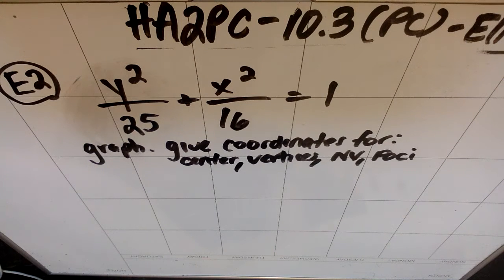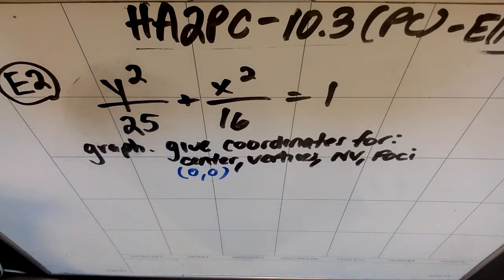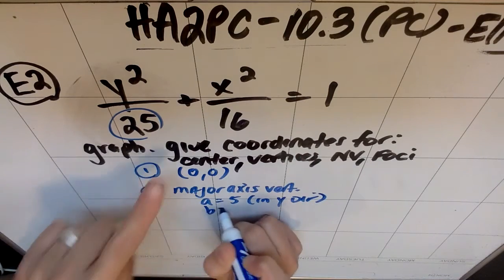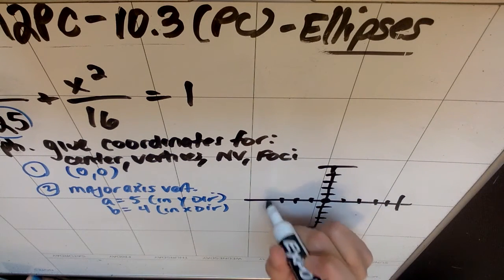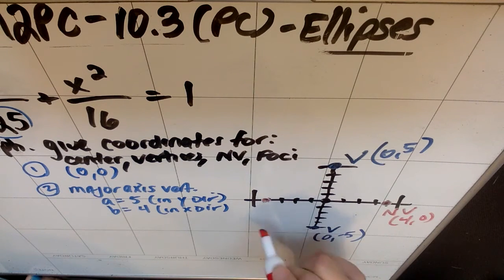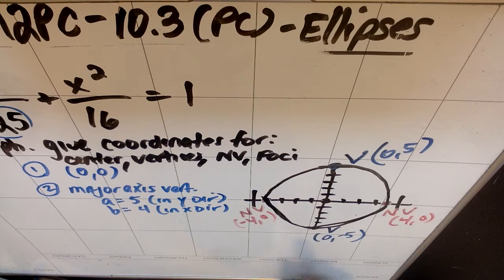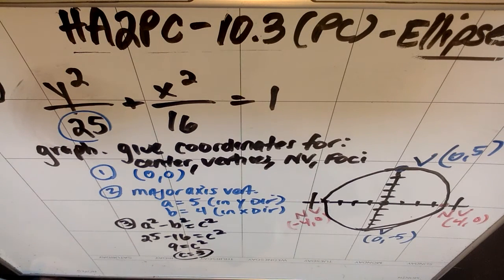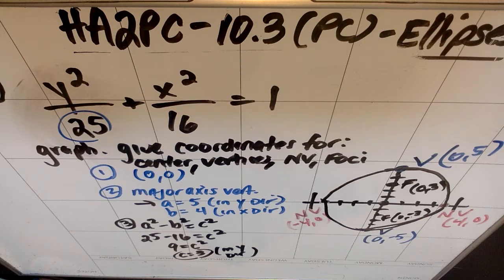HA2PC: 10.3 (0004) Ellipses E2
HA2PC:  10.3(PC) Ellipses Example 2